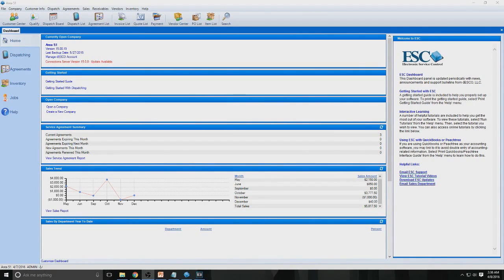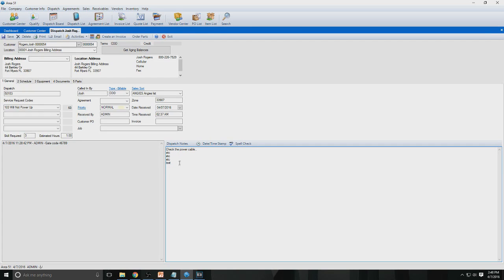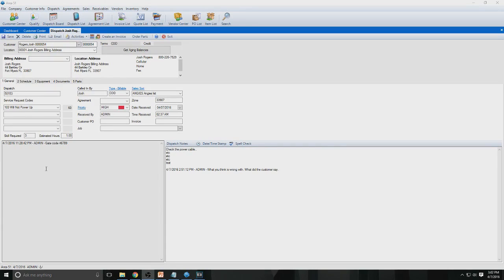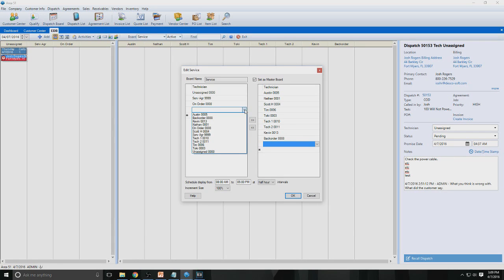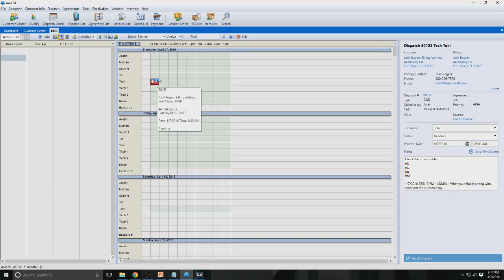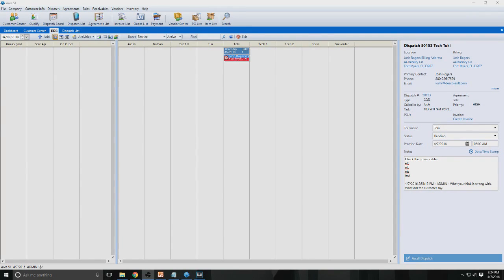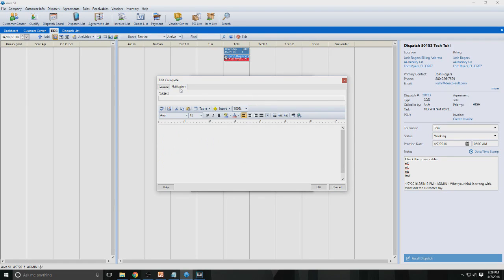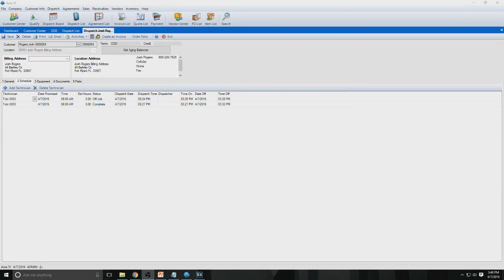Step 2 Dispatch Entry